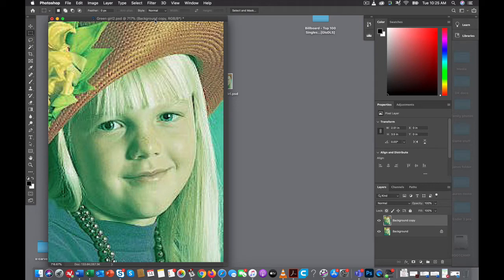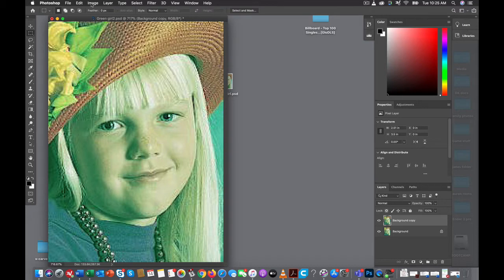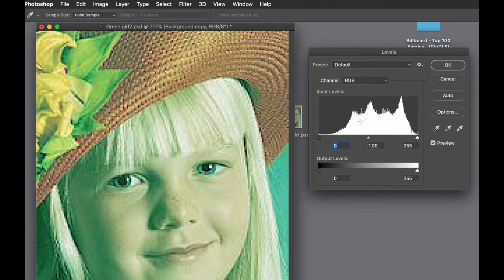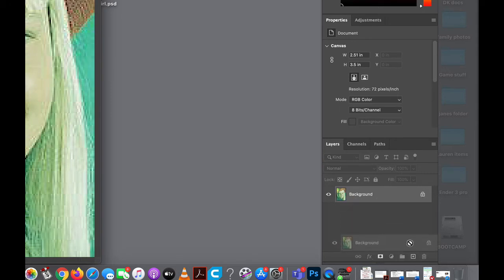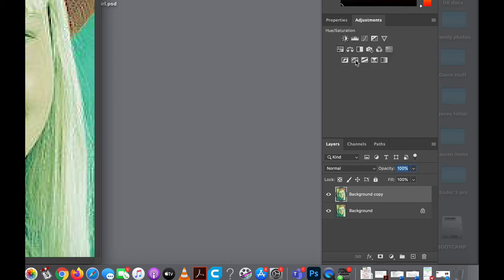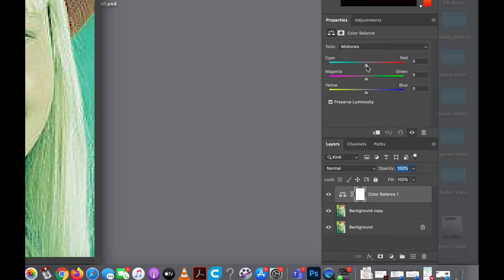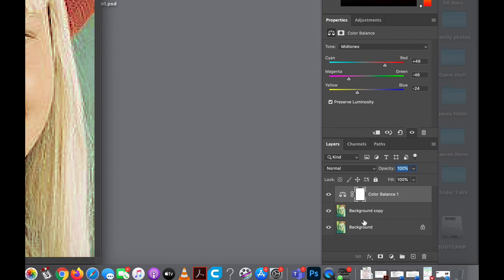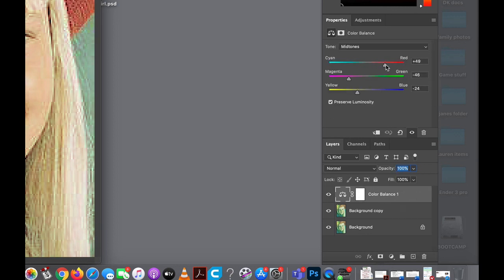5 destructive non